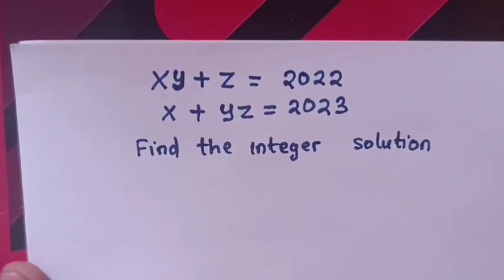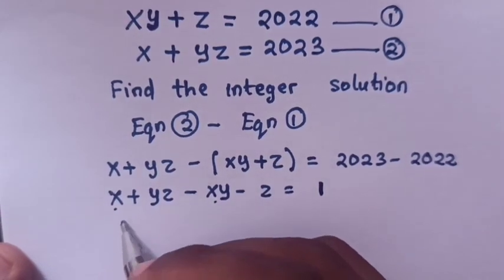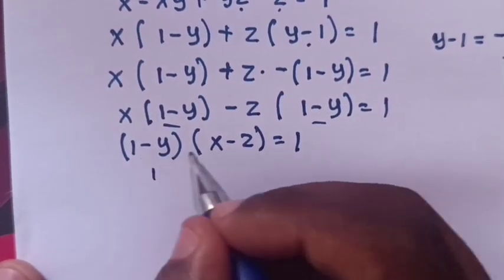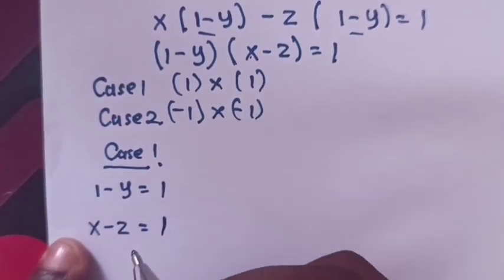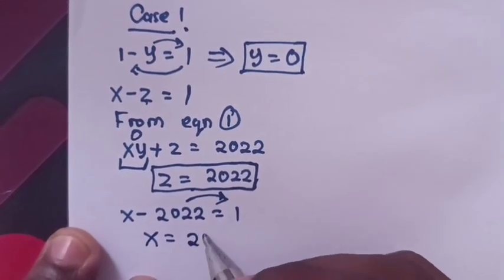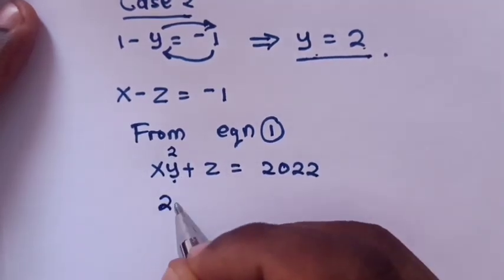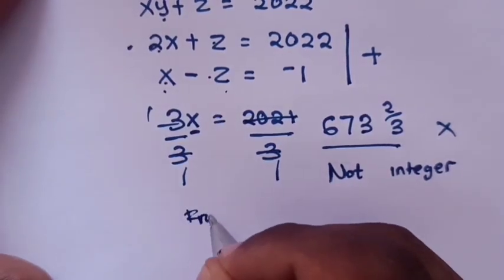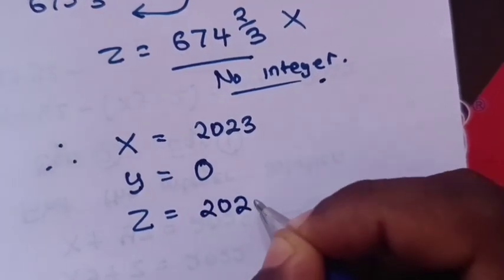A nice olympiad algebra problem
How to find the value of X,y and Z in this system of equations